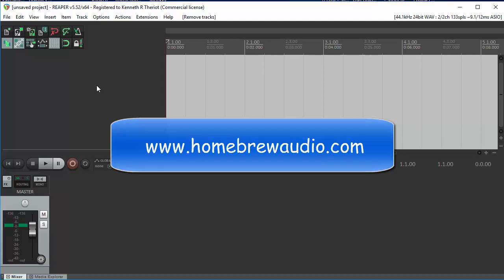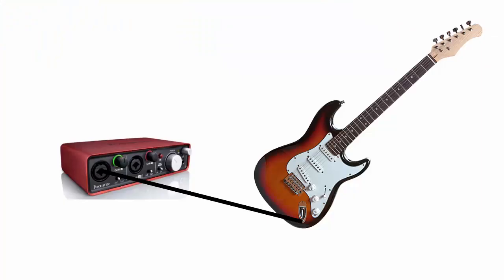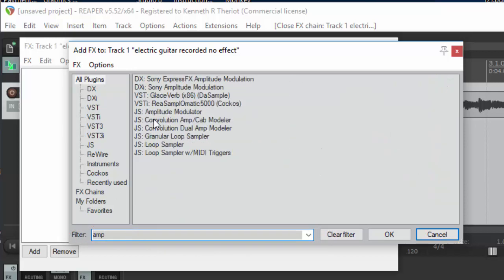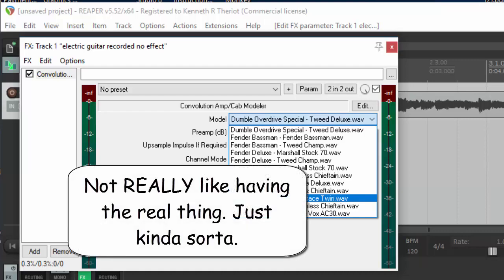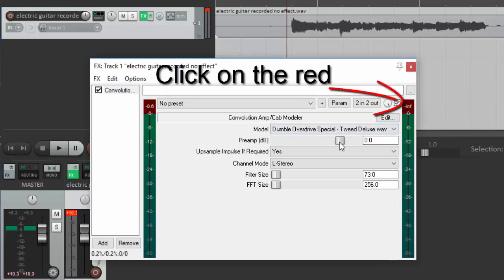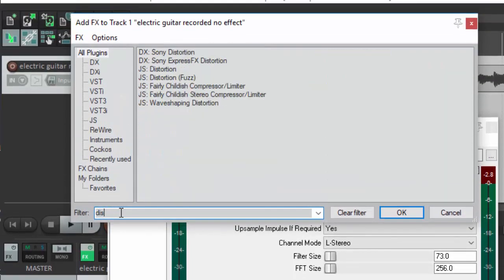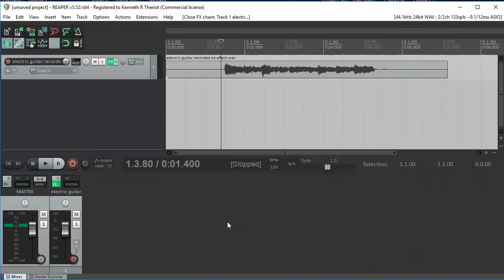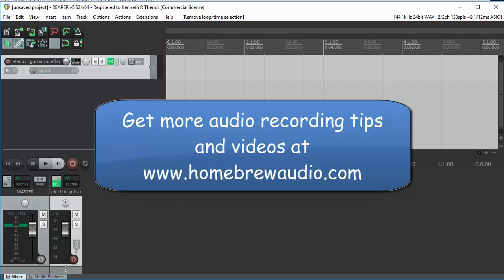Using Reaper's Stock Amp Modeler For Electric Guitar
- Reaper has built-in stock effects for modeling electric guitar amps! Granted, these stock plugins (yes, they're free with Reaper) isn't exactly like having the real, physical amplifier to plug your electric guitar into. But they can really make you're dry, plain, clean electric guitar part that you record through an audio interface (such as the Focusrite Scarlett) sound a lot better. In fact, you can also add a distortion plug-in along with the amp/cab model plugin to get that nice, crunchy distorted guitar sound. In addition to recording to using these effects for recording, you can use them "live," meaning you can use them on your plugged in guitar and sort of use your computer as a live amp, listening to the effects in real time.